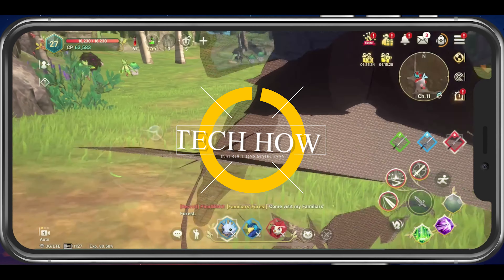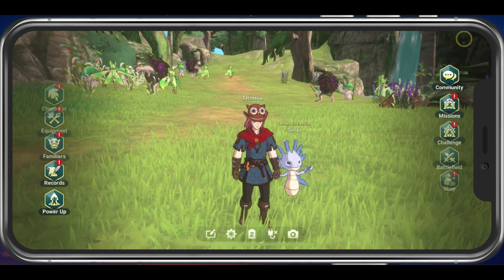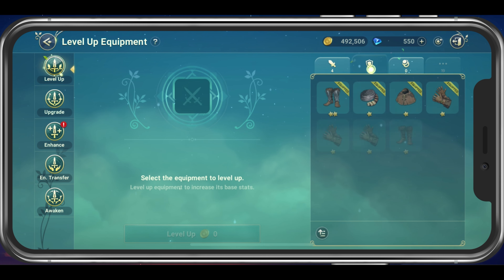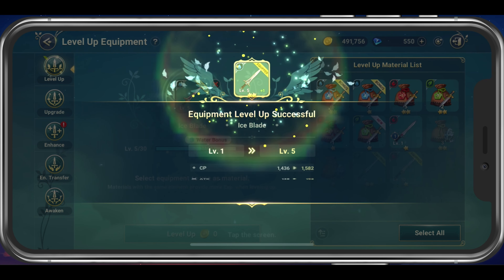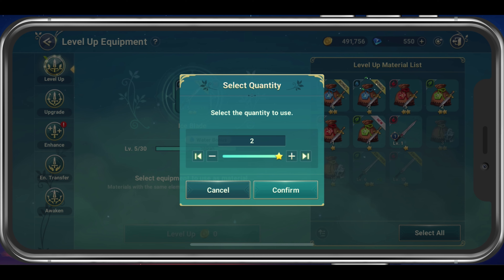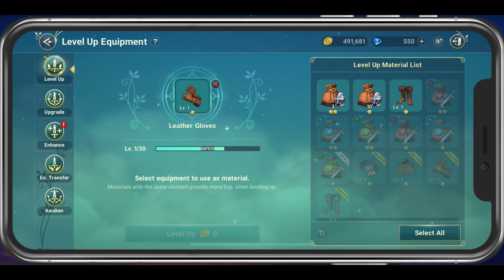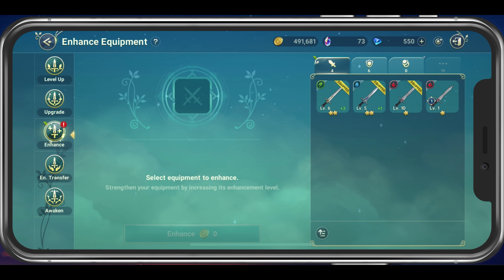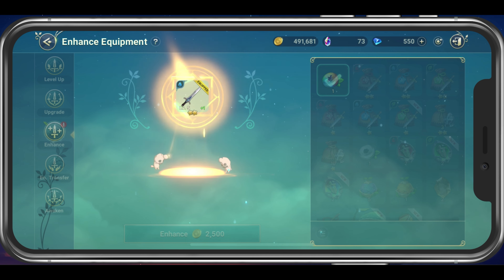How To Level Up, Upgrade & Enhance Equipment in Ni No Kuni Cross Worlds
A short tutorial on how to level up, upgrade & enhance equipment in Ni No Kuni Cross Worlds.

Timestamps:
0:00 - Introduction
0:15 - Access Polish
0:24 - Level Up Equipment
1:25 - Upgrade Equipment
1:38 - Enhance Equipment